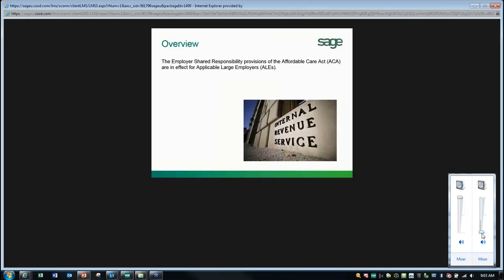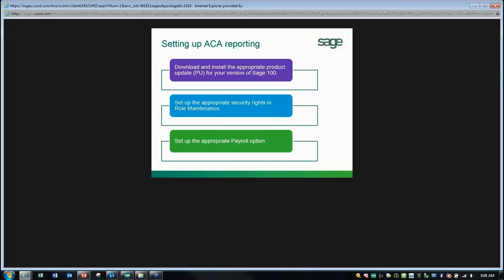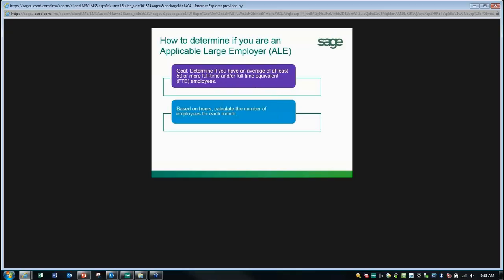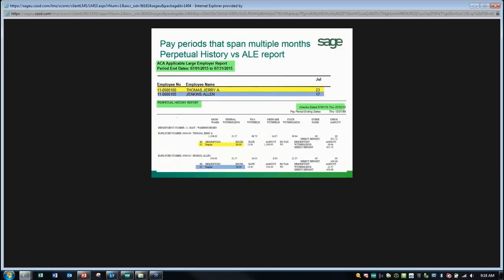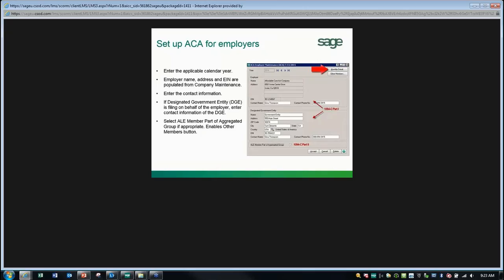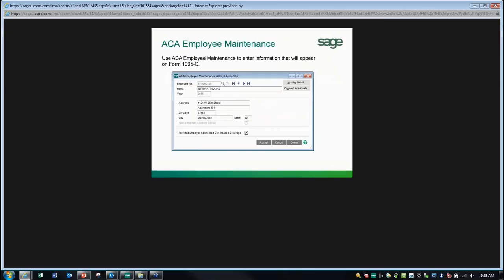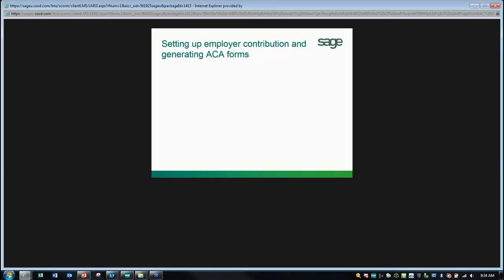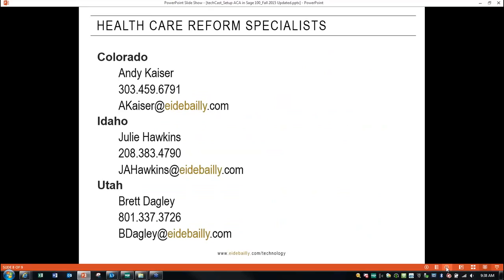How to Setup Affordable Care Act ACA in Sage 100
December 31, 2015, will bring a new specialized Affordable Care Act (ACA) reporting requirement for employers. The information gathering and filing requirements can become complex even for those educated in the rules for reporting and utilizing specially designed computer programs. From identifying the data to be collected, tracking information consistently, and incorporating changes to coverage and funding, it is important to understand and plan accordingly to comply with the reporting requirements.

Here we review the ACA requirements and learn step by step how to set up your Sage 100 solution to comply with the updated reporting requirements.

Check out our YouTube Channel for more Sage tips and tricks.